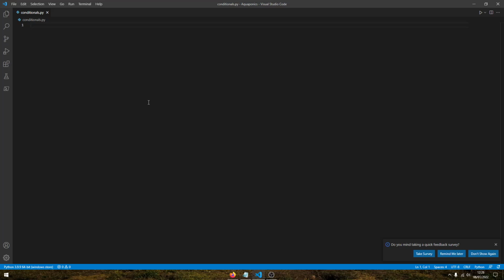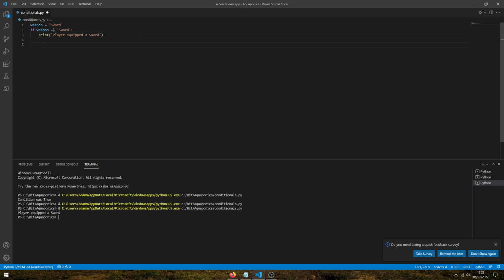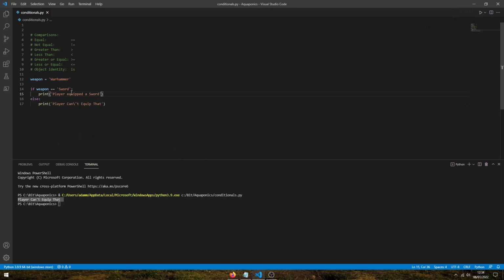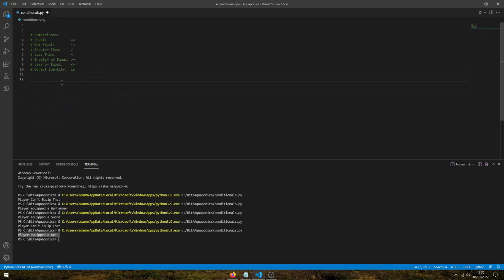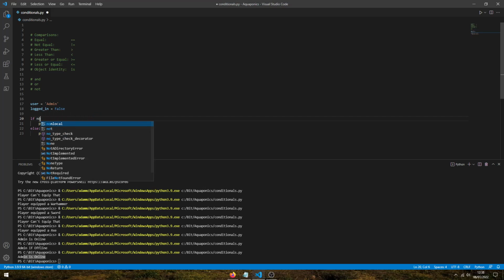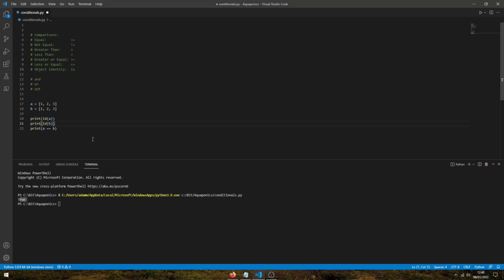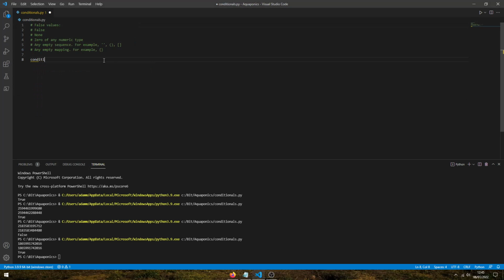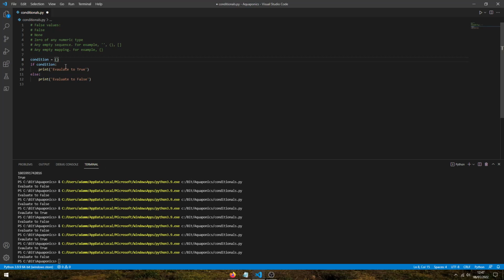Python - Conditionals and Booleans